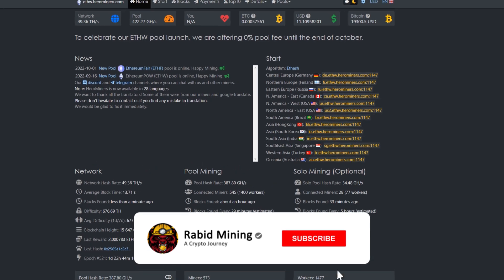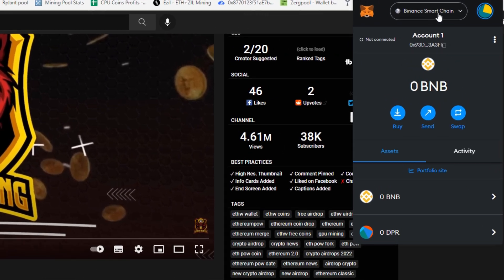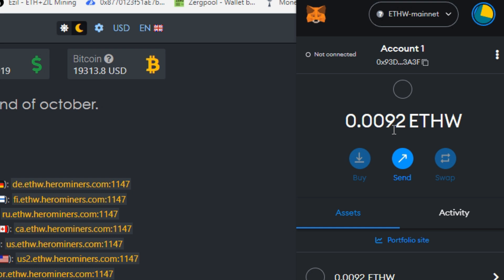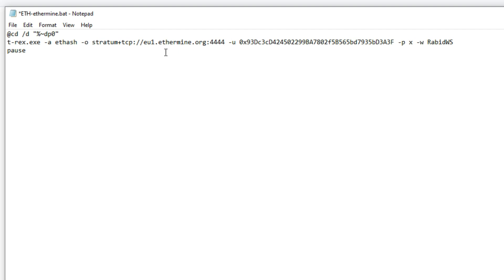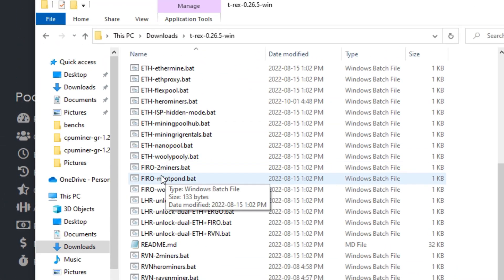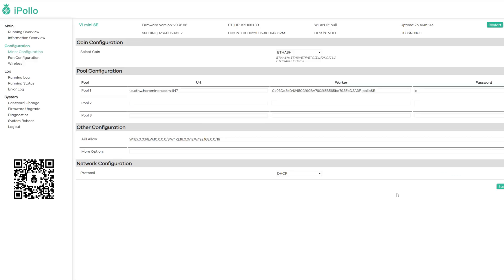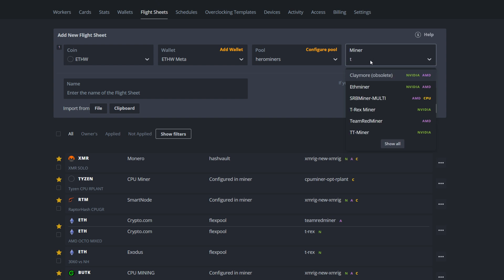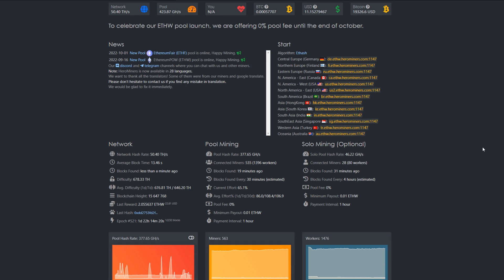How To Mine ETHW With 0% Pool Fees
How To Mine ETHW 0% pool Fee
In this video I show you guys how to mine ETHW or EthereumPOW to Herominers who recently added this coin to their pool with 0% pool fees.

Metamask Info
Network Name: ETHW-mainnet
Chain ID: 10001
Currency Symbol: ETHW

✅ ETC: 0x9899B7E3839DA51D5c53f507458E99ae3032CC5A
✅ BTC: bc1qder9fr6sgrhpd6j754pt949tmzzzytllh3s7sw
✅ RTM: RNrTxXxKkvdKJp7ZjKjGgZ1kKZeTUFyTVy

00:00 Introduction
00:28 ETHW INFO
01:23 MetaMask Wallet
04:02 Windows Set-Up
07:00 Ipollo Miner Set-Up
08:15 HiveOS Wallet Set Up
08:57 HiveOS Miner Set Up
11:04 Outro